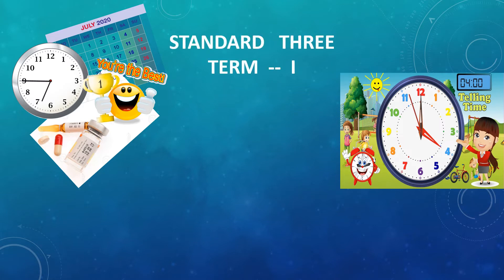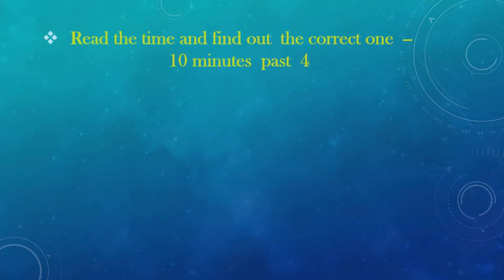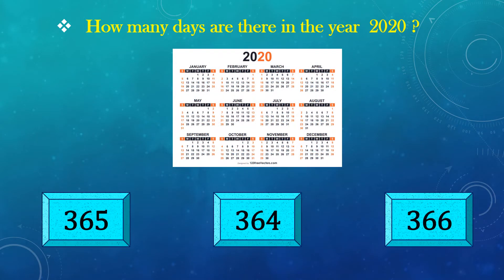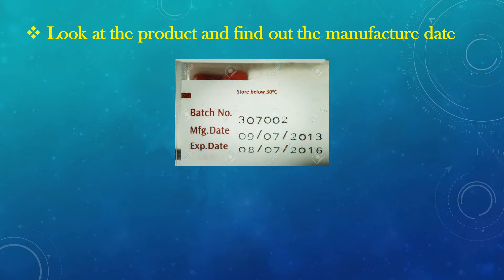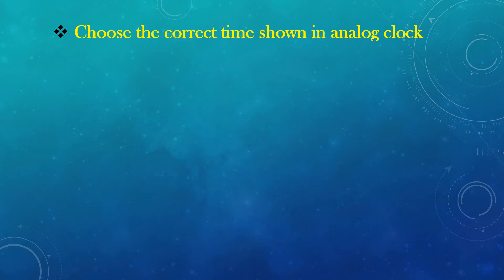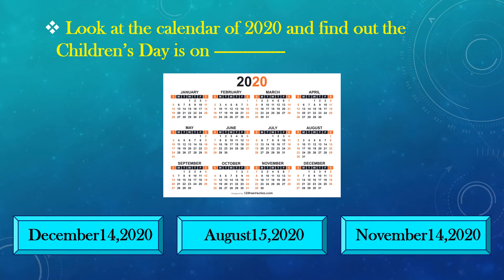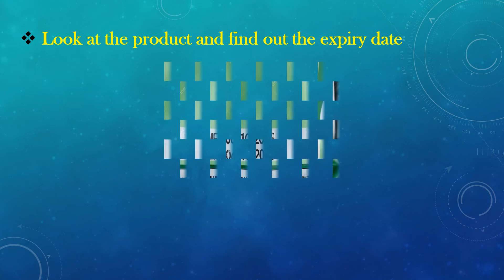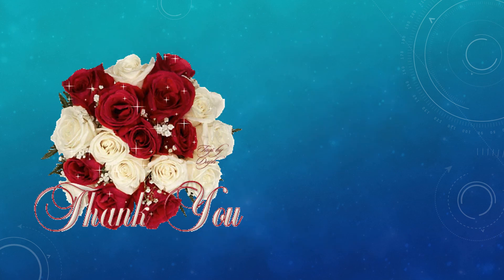Standard 3 Term I Maths 🕕 | Time | Evaluation 👩🏻‍💻| Choose The Correct Answer | Question And Answer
Time Evaluation ⏰ 📝
   Understand The Time And Calendar,
General Knowledge About Time And Calendar,
Questions And Answers Details,
Expiry Date Details...

My Education Videos For Children 👩🏻‍💻

  HEARTY THANKS 😊💐🙏